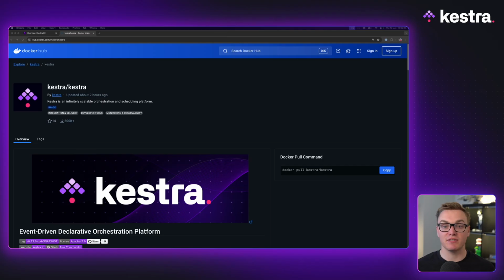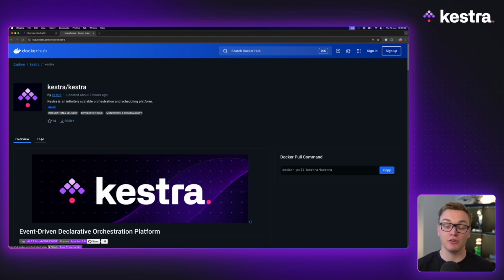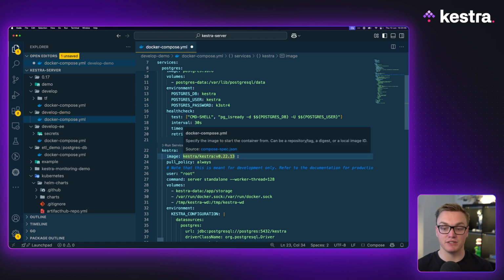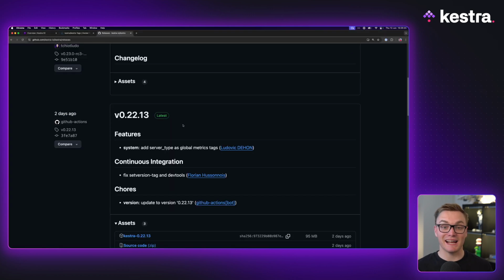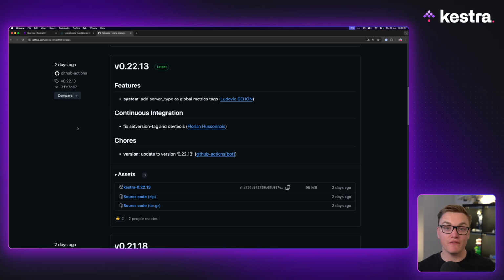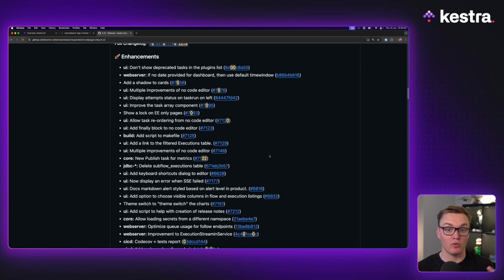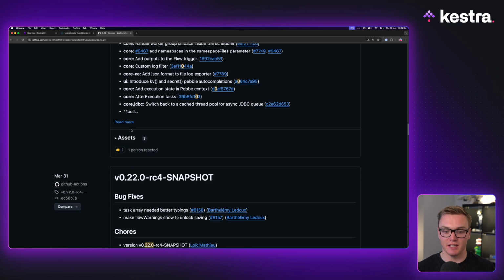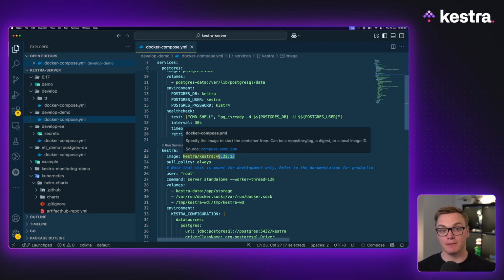Upgrade Your Development Kestra Instance with Confidence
Upgrading Kestra is important for keeping on top of bug fixes and brand new features, but it can be daunting when you're running mission critical workflows. Will walks through how you can check what versions are available and migrate to a newer version with confidence!

0:00 - Introduction
0:24 - Different Versions
0:58 - Upgrade with Docker
1:23 - Upgrade with Kubernetes
1:42 - Upgrade using Standalone
2:15 - Release Notes and Breaking Changes
2:52 - Migration Guides
3:46 - Summary